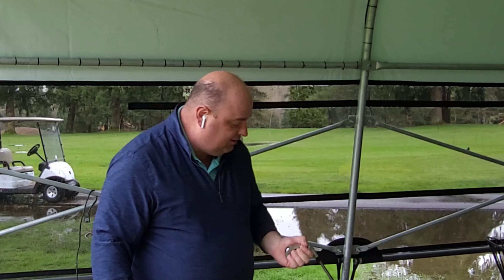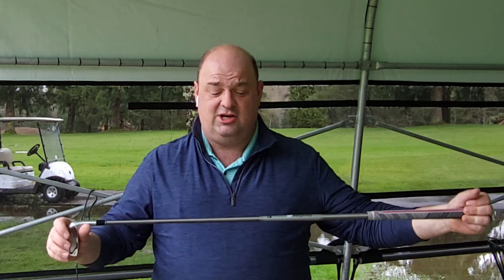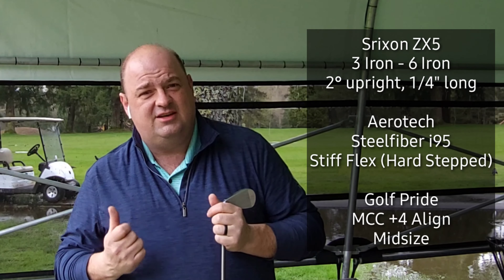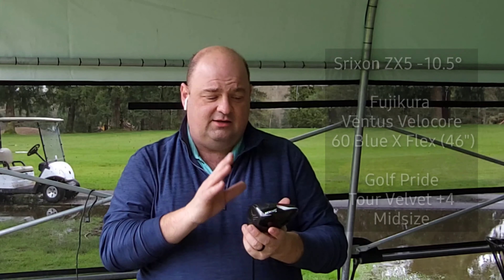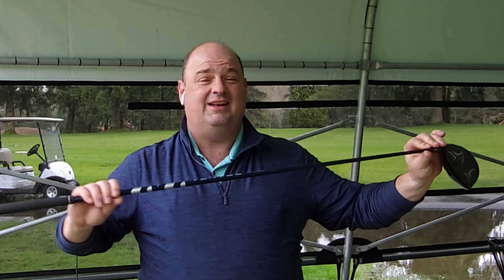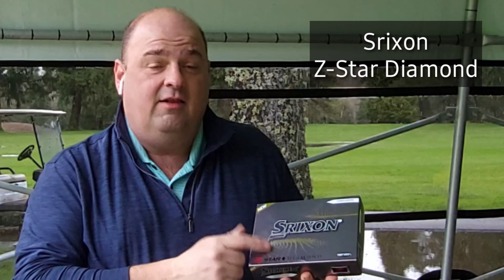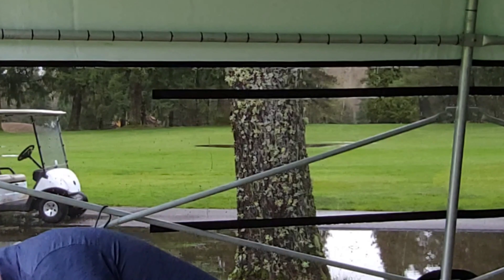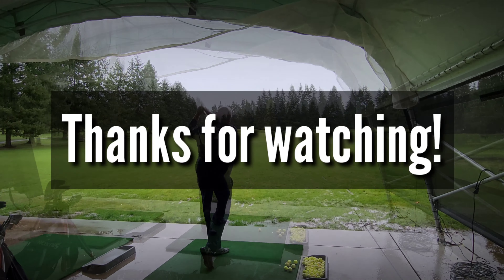What's In The Bag - 2022 Edition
After a very long wait, here's my 2022 Edition of my bag. Special thank you to Cleveland Golf/Srixon for allowing me to represent their brand for another season and to Snohomish Golf Course for the incredible opportunities.

Here are some links to the products in my bag for you to check out.